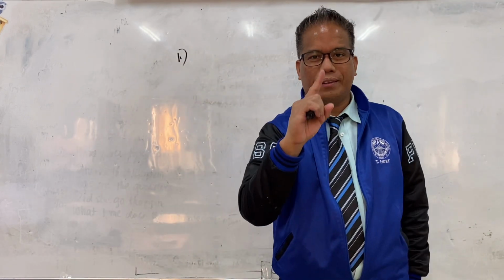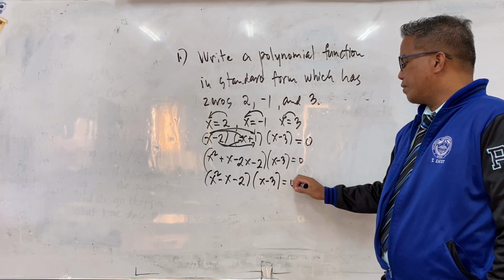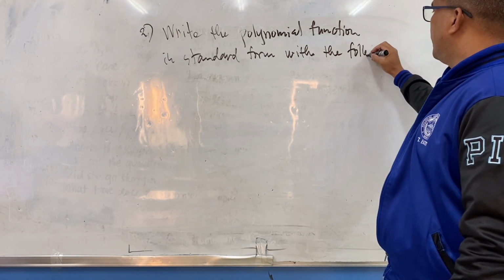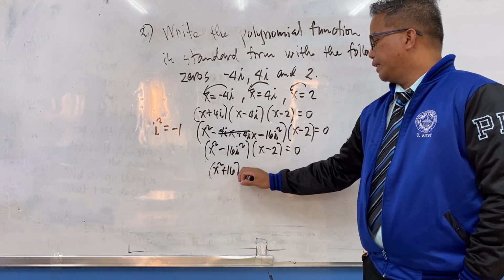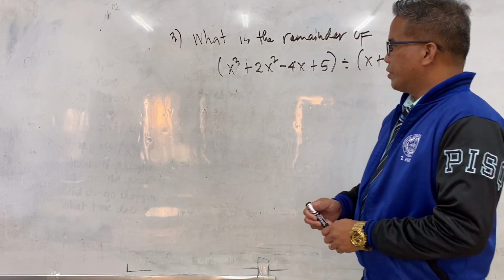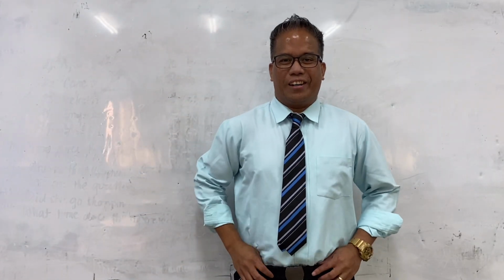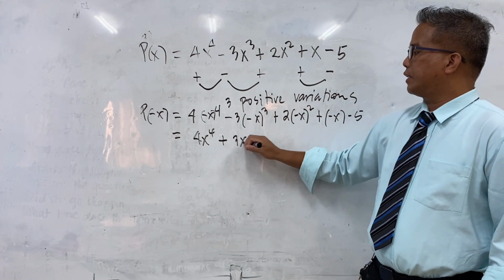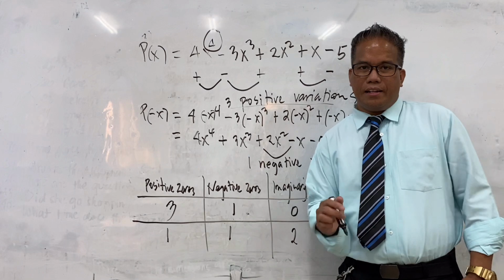MATH REVIEW SECOND PERIODICAL TEST